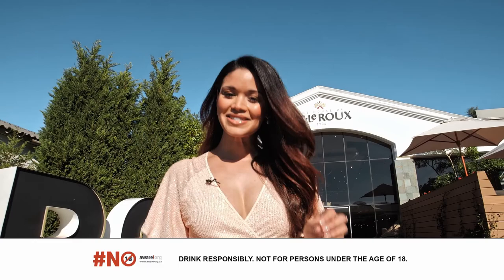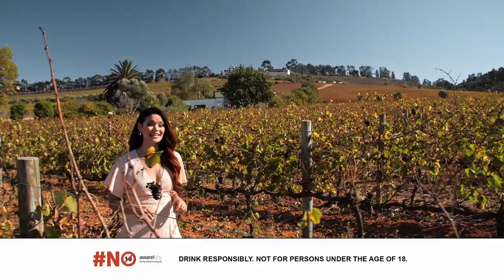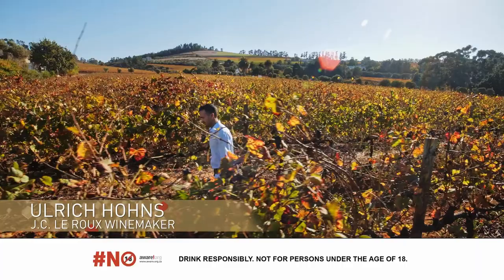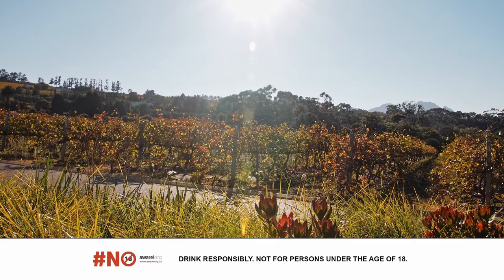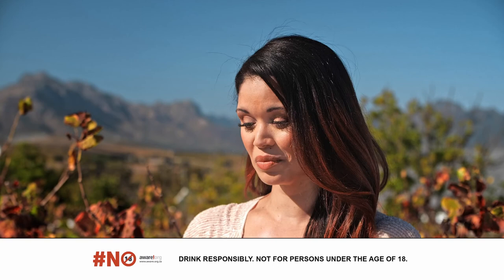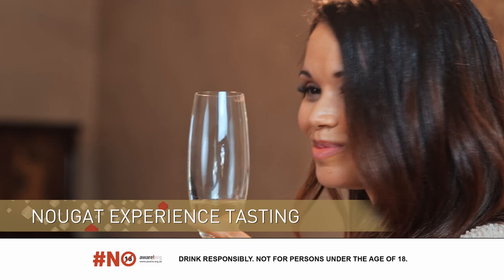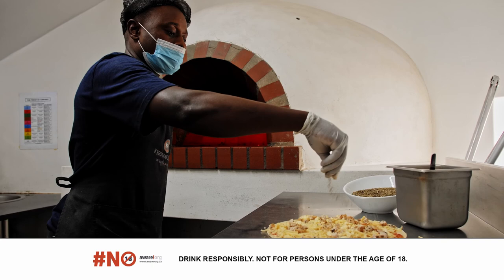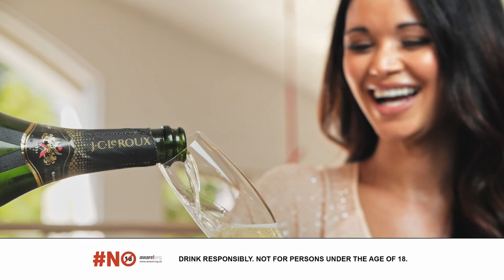The House of J.C. Le Roux Virtual Tour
Get to know the Home Of Celebration by enjoying this virtual tour along with Zoe Brown.